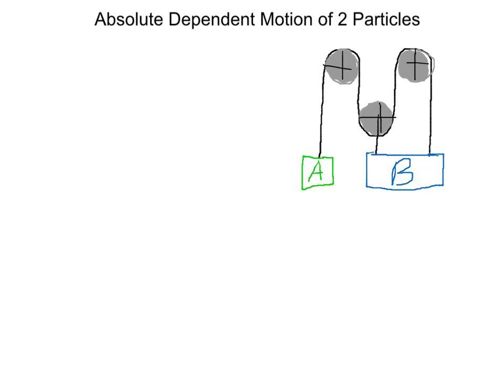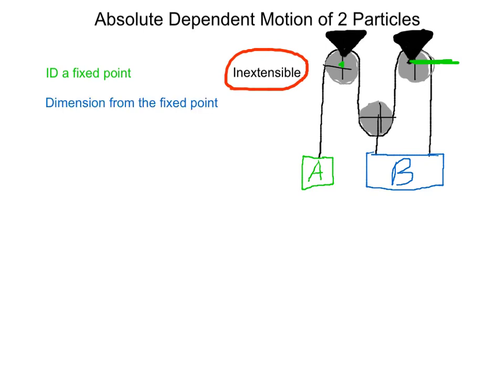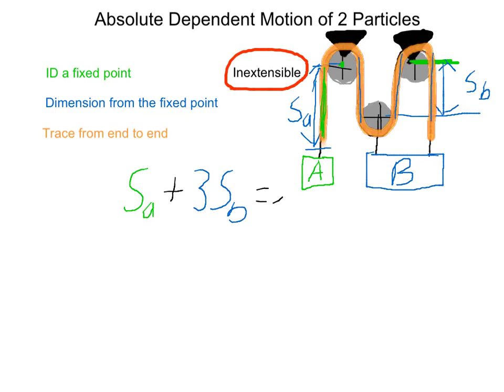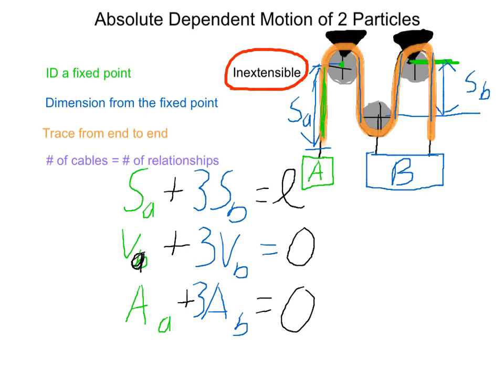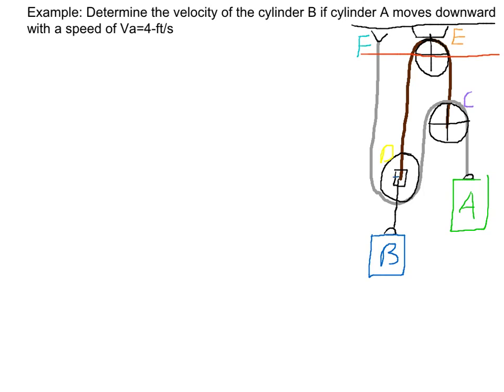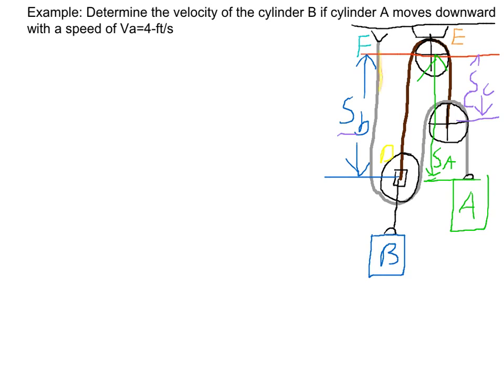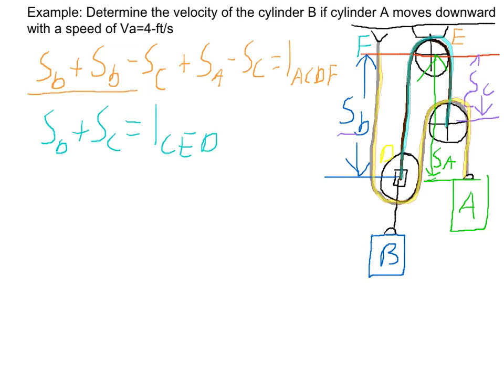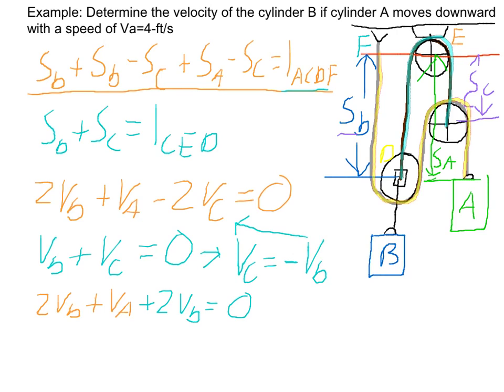Absolute Dependent Motion of 2 Particles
An educational video in Engineering Mechanics: Dynamics. This video specifically covers the absolute dependent motion of two particles of which pulleys are often used to describe.